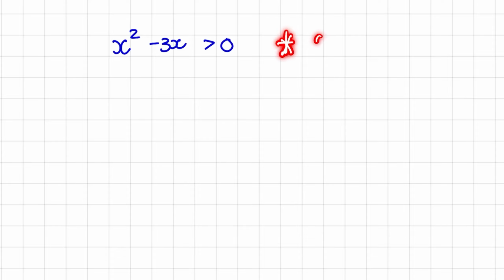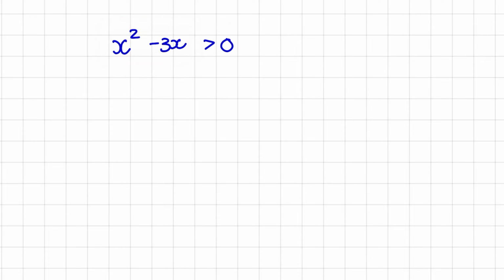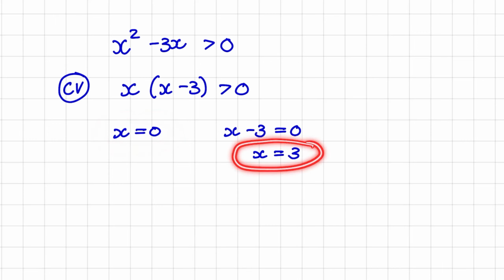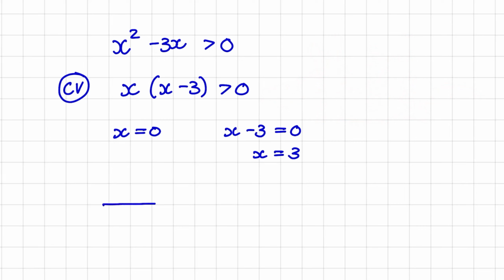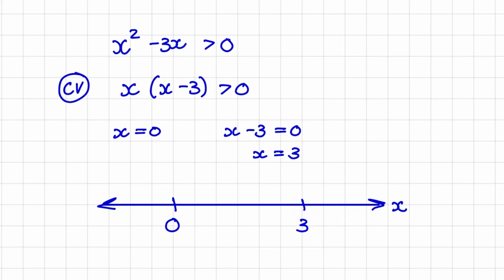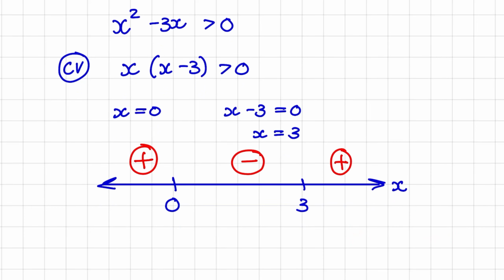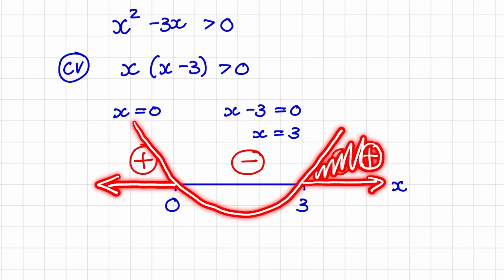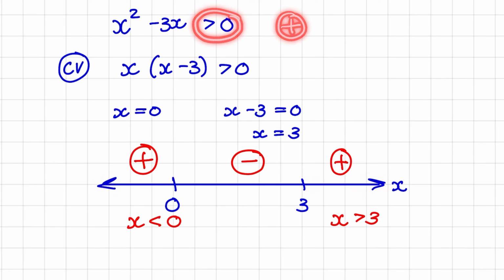How to solve a quadratic inequality (Grade 11 Mathematics)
In this video tutorial we learn how to solve a quadratic inequality by using a number line and factoring a trinomial expression - and then finally expressing the solution in terms of an inequality.